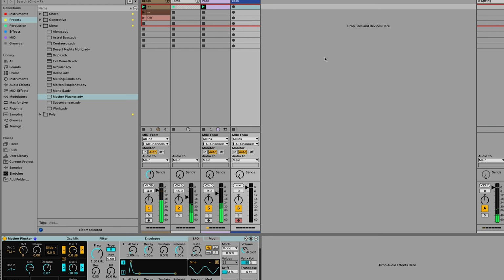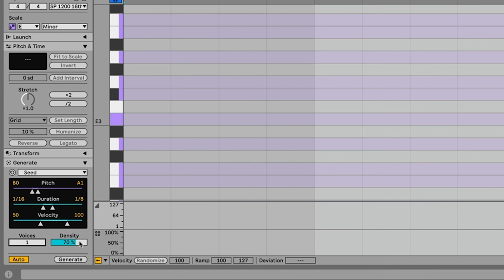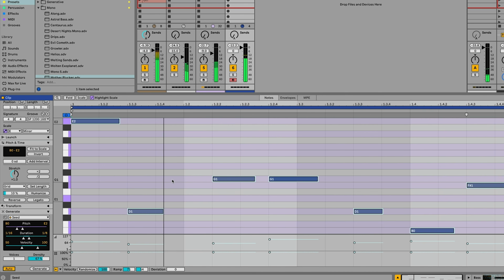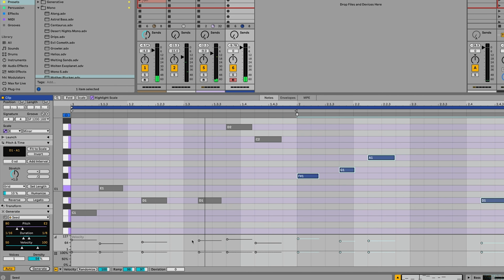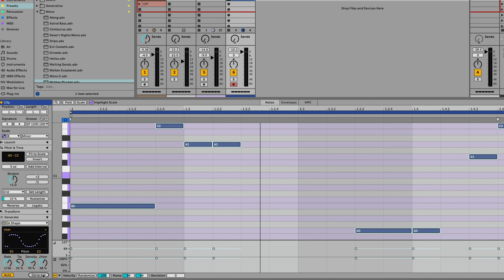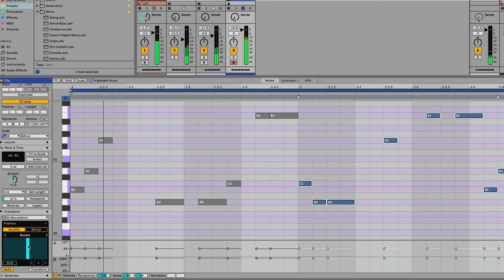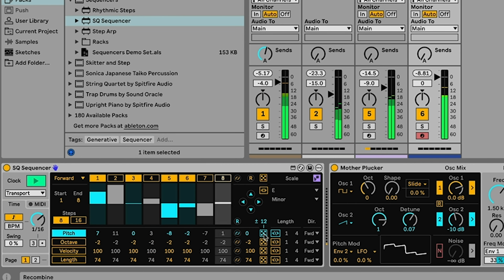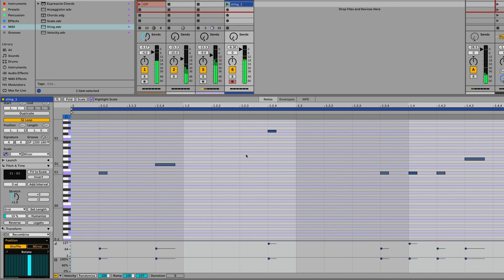3 tips for better basslines, riffs and sequences in Ableton Live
With the release of Live 12, Ableton added a host of fascinating MIDI tools to the DAW that introduce new ways to inspire melodic ideas.

In this video Ableton Certified Trainer Tom Glendinning explores a variety of ways to create and develop riffs and patterns in Live.

Tom Glendinning is a session musician, sound engineer, sound designer, music producer, composer, and VJ. As an Ableton-certified trainer he helps musicians be creative with Ableton Live.